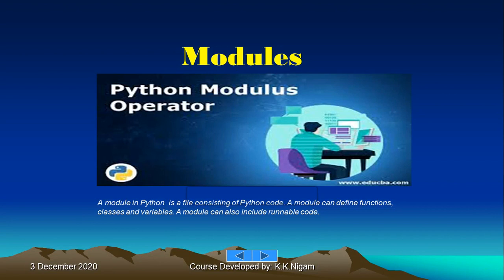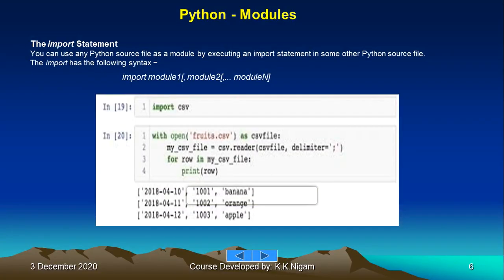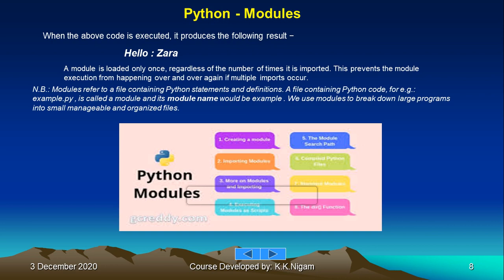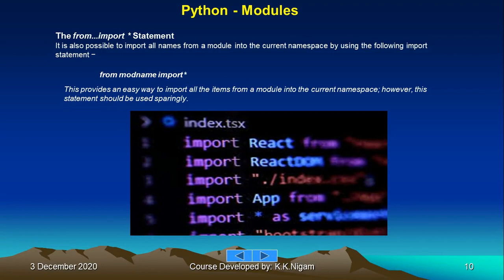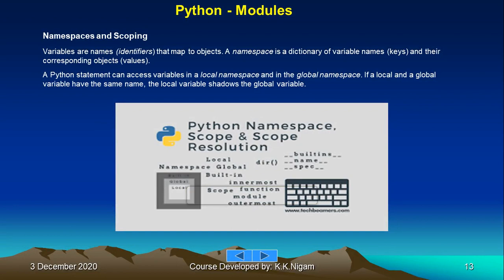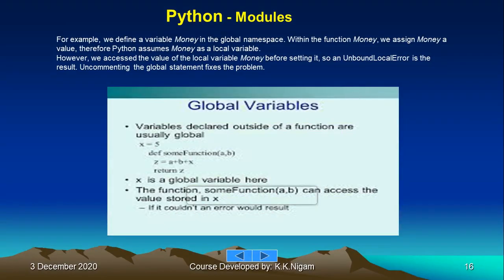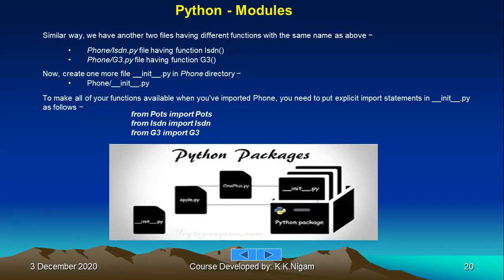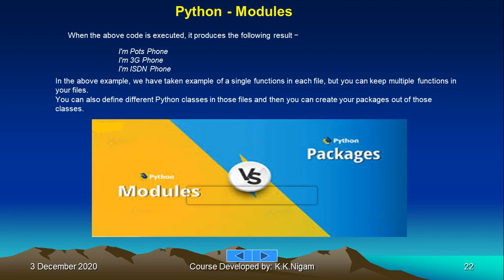Python is programming language used for writing programs in AI &ML.